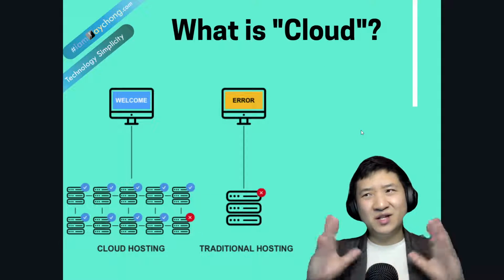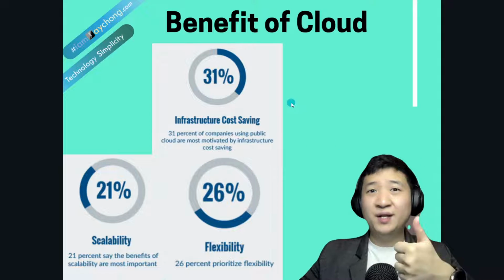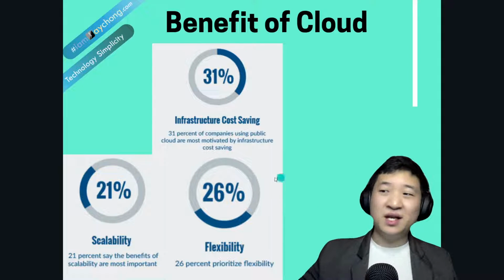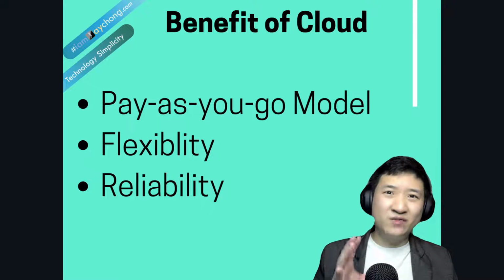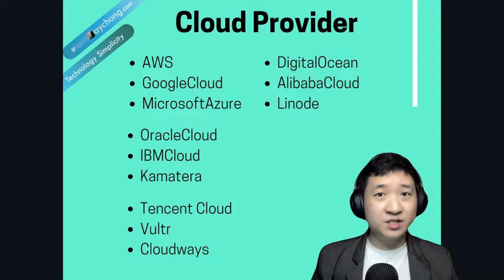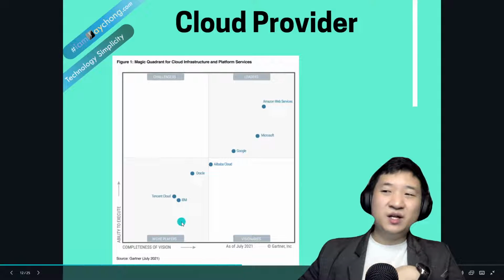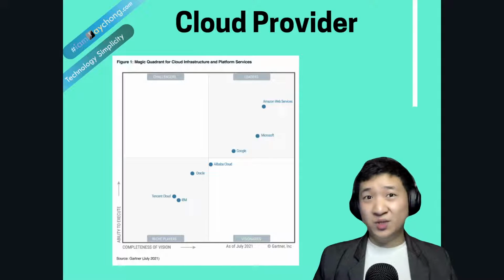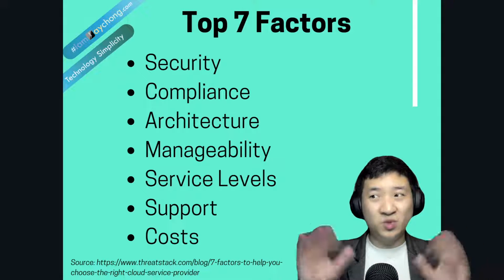Cloud - Server? Hosting? - Technology Simplicity GoDigital Live Series 0011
Today's Topic is about - Cloud Hosting / Server. What is Cloud and how to choose the best for your solution (website / mobile apps)?

Coming Soon - stay tune with FB/IG/LinkedIN Update